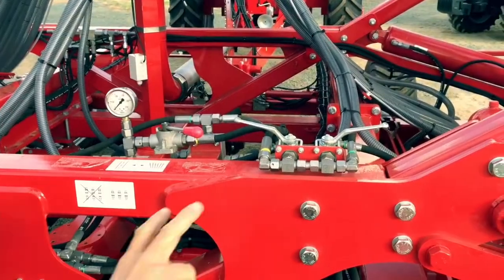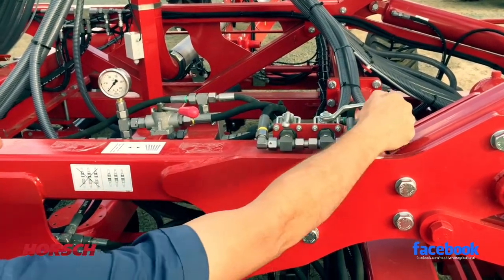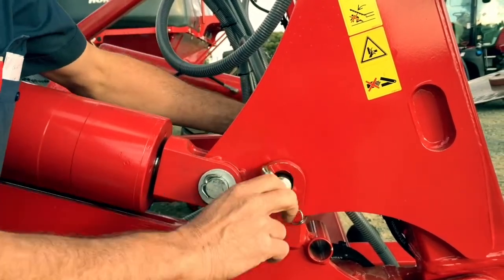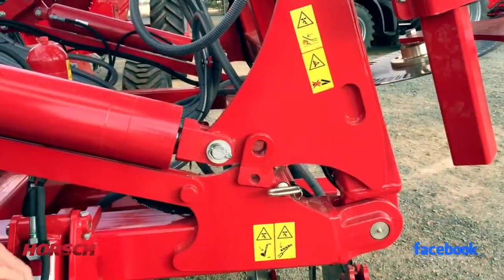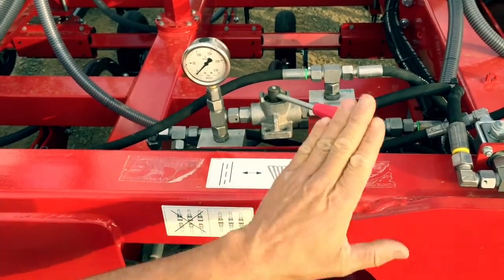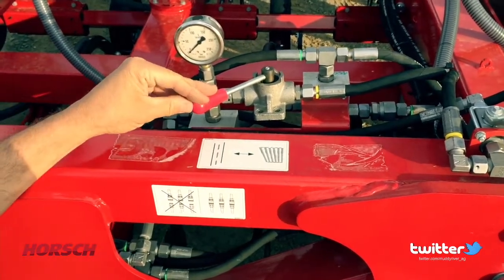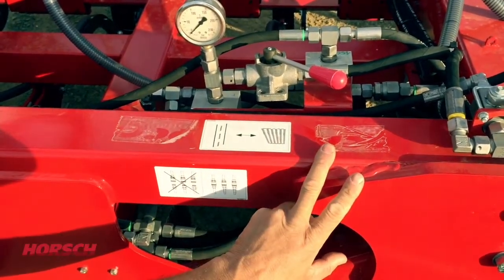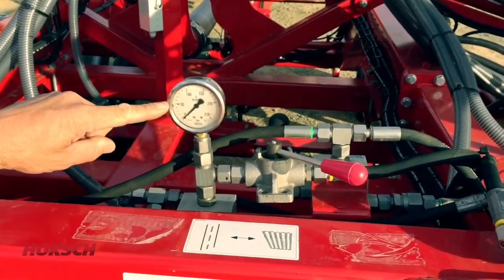Horsch Sprinter NT - Transportation Safety